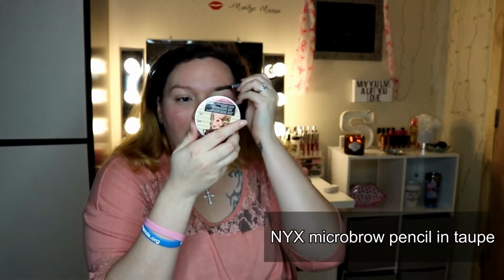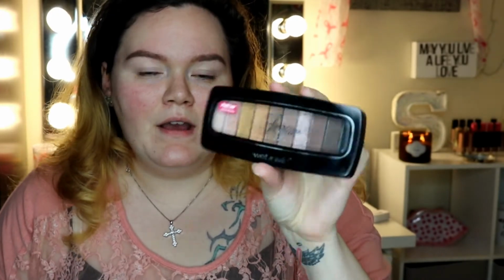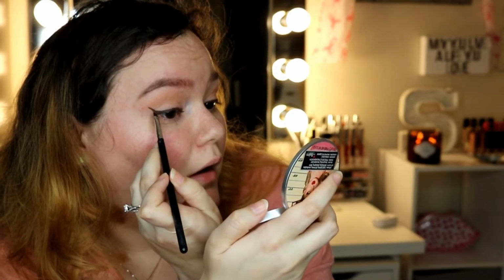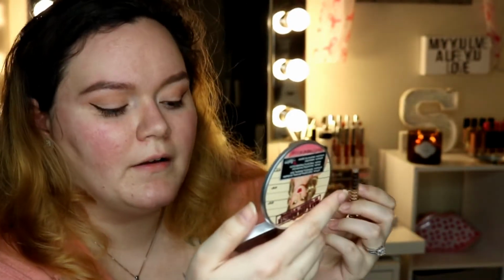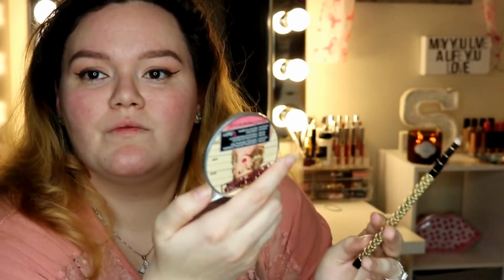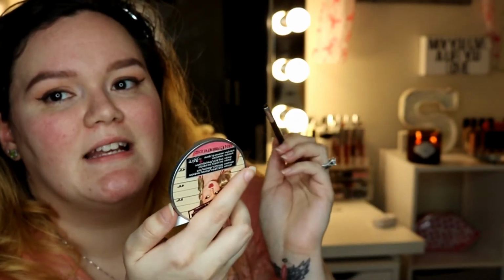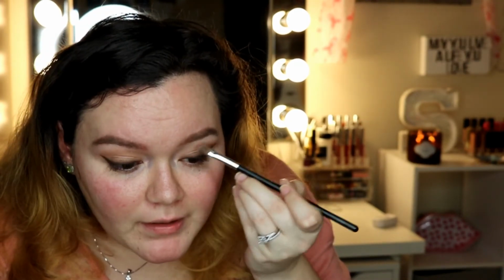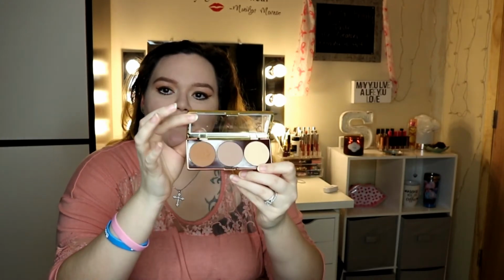Drugstore Valentines Makeup Tutorial!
This is a Drugstore Valentines Makeup Tutorial! These are my own opinions on how I do my makeup and products. Editing will get better I promise! Practice makes perfect! Everything that I used will be mentioned down below.

Products used:
Eyes
NYX Proof IT! Eyeshadow primer
NYX microbrow pencil in taupe
Wet n Wild Fergie Eyeshadow Palette
Flower Lift & Sculpt Contour Palette (Bronzer in the crease)
Flower 3 in 1 mascara

Face:
NYX Angel Veil primer
Wet n Wild Photofocus foundation in soft ivory
Loreal Infallible Pro Glo foundation in Creamy Natural
Real Techniques beauty blenders
Milani Retouch+ Erase concealer in fair
NYC Smooth Skin transculent powder
Flower Lift & Sculpt Contour Palette for contour, blush, & highlight

Lips:
Milani lipliner in true red
Wet n Wild Liquid Catsuit in missy & fierce

Brushes:
Sonia Kashuk blending crease brush
Sixplus liner brush
Sonia kashuk lash line blending brushes
Sonia kashuk all over face brush
Wet n Wild large stippling brush
Wet n Wild blush brush
Sixplus browbone brush
Royal & Langnickel Highlight and Glow brush BMD- 265